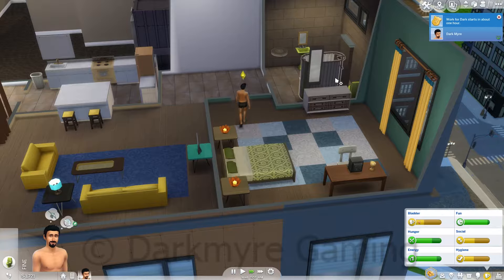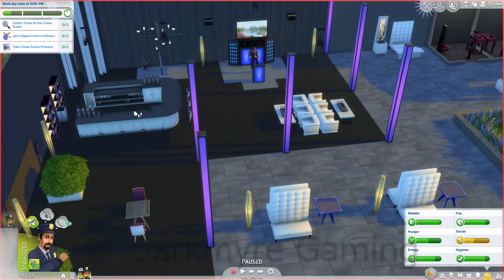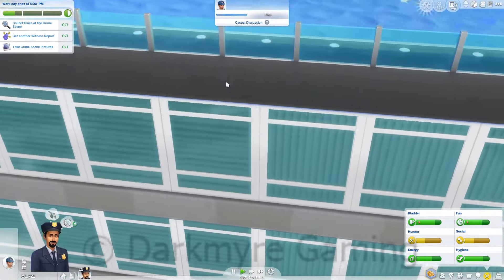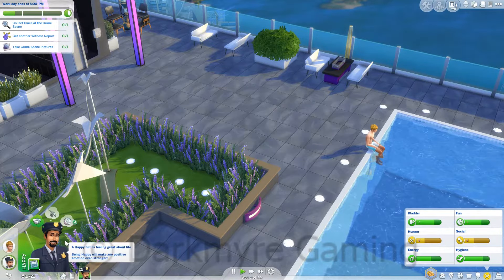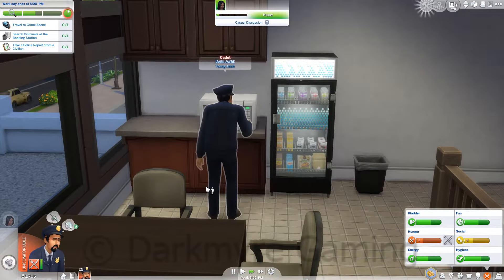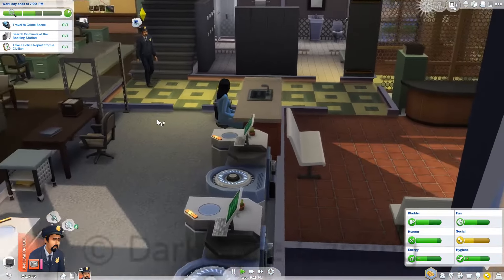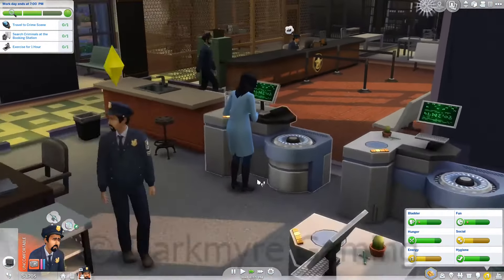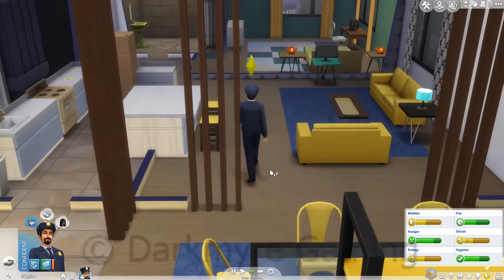[PG] The Sims 4 - Detective Darkmyre - Day 3 - Our First Real Case!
Let's Play The Sims 4 Detective Career! Today we finally get our very own case to solve, and it looks like it's going to be a tough one. Do we have what it takes to piece the clues together?

This video was originally uploaded on my now-cancelled Family Gaming channel, and is being re-uploaded here to resume the series. This series will remain PG and family friendly with no swearing or otherwise mature content.

Don't forget to 👍 if you enjoy!
Make sure to enable 🔔 notifications so you never miss a stream or video!

🚩 Stream Rules 🚩
 - No racial slurs
 - No self-promotion
 - No spam
 - Treat everyone with respect

Get early access to new version of my GTA plugins with donations of $12 or more.
Whitelist access to my multiplayer game servers with donations of $20 or more.